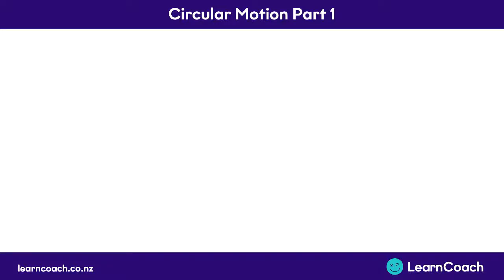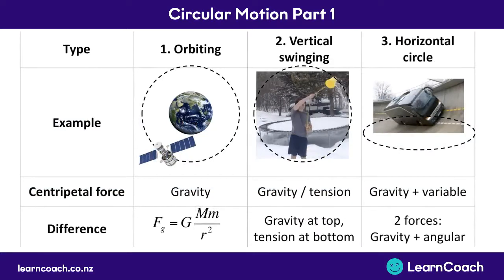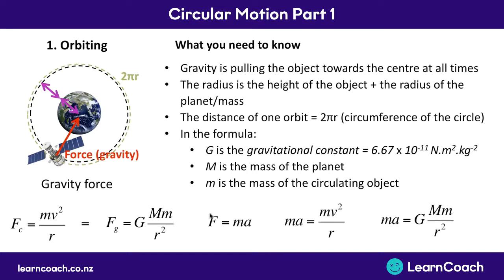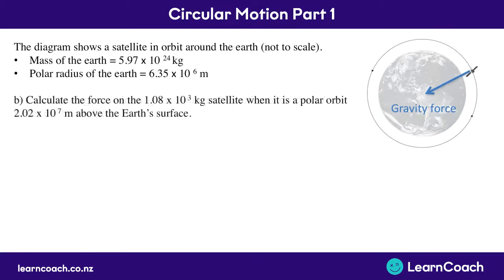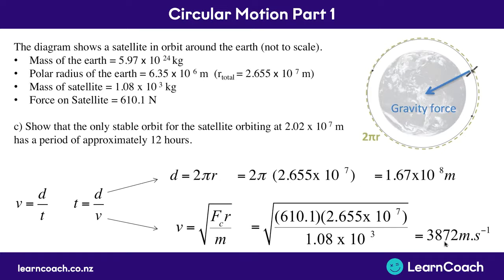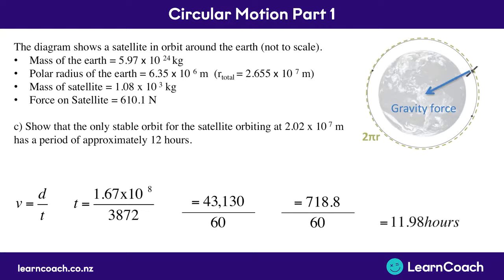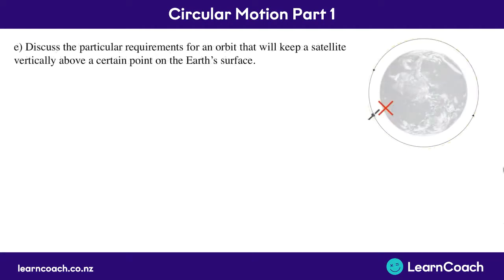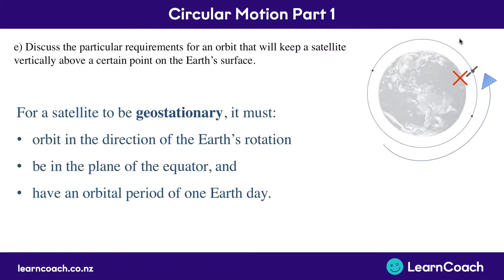NCEA Physics Level 3 Mechanics: Circular Motion - Part 1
What you need to know about bearings to achieve in
NCEA Physics Level 3 Mechanics: Circular Motion